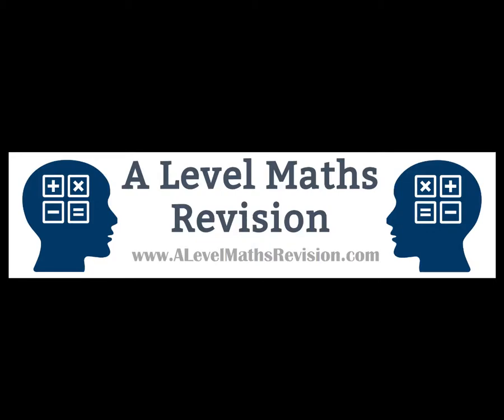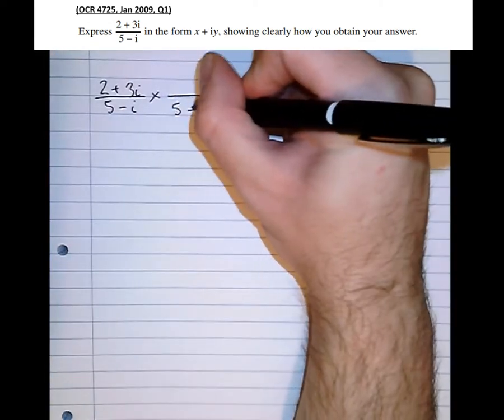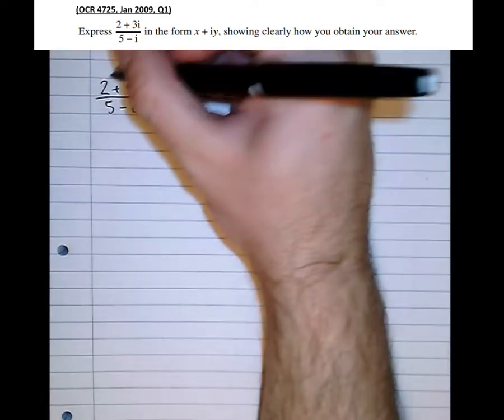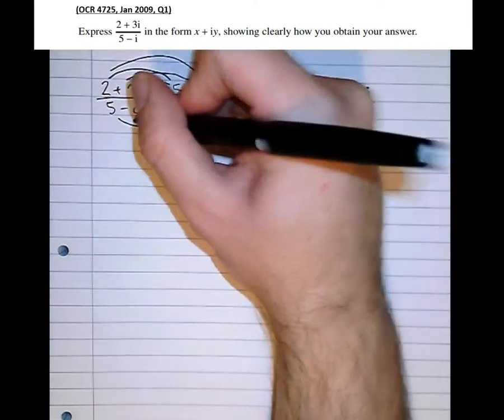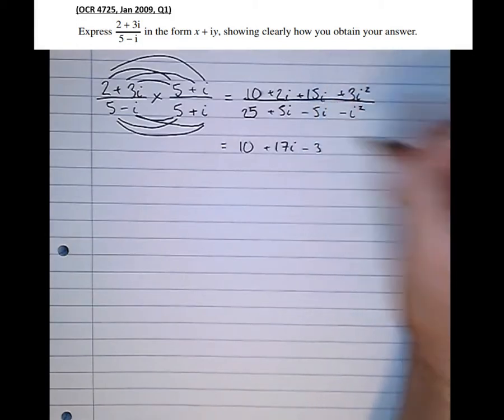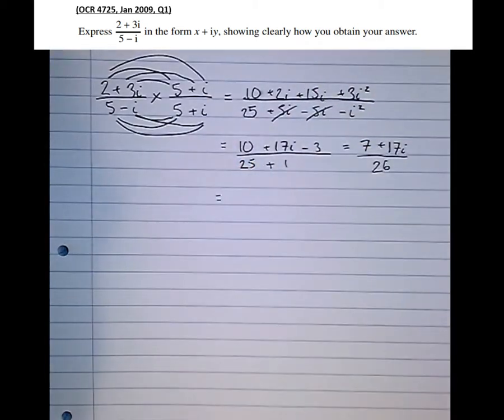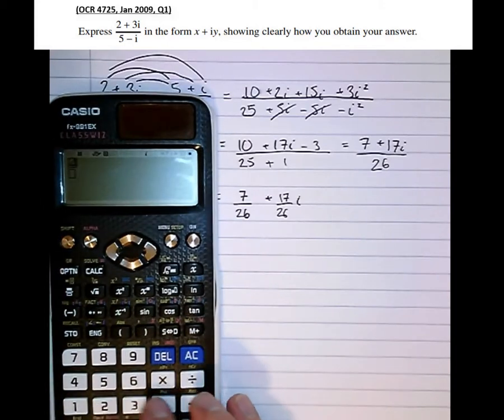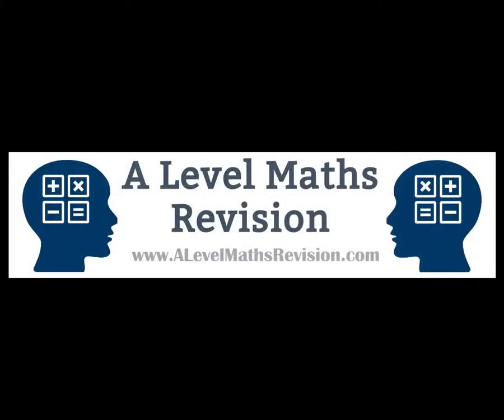Dividing By Complex Numbers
An A Level Maths tutorial video on how to divide by complex numbers. For more information on my one-to-one tutoring please